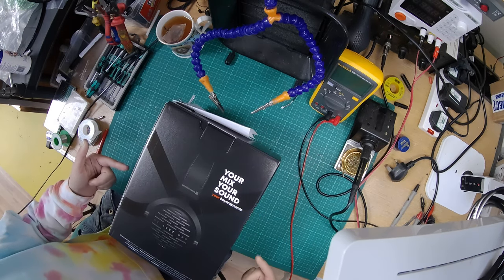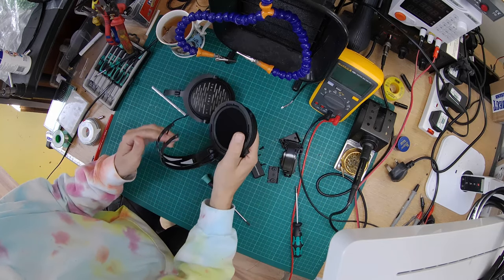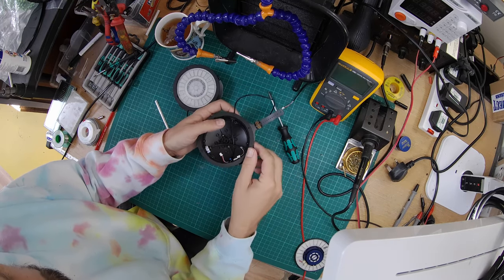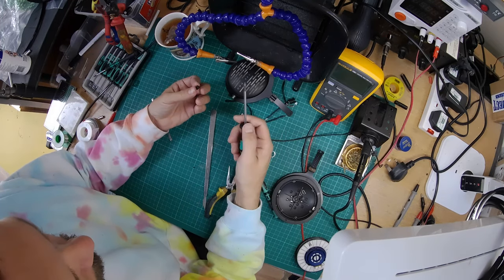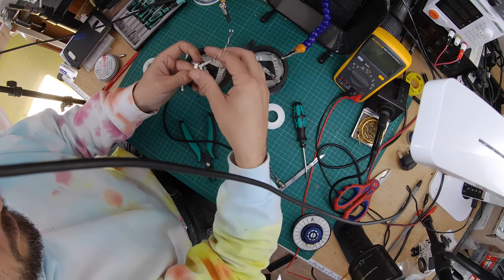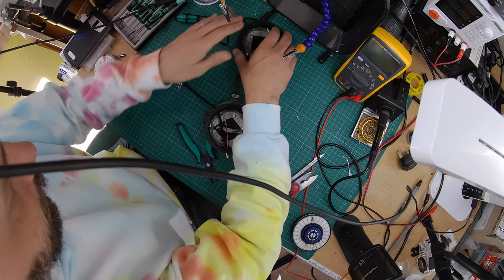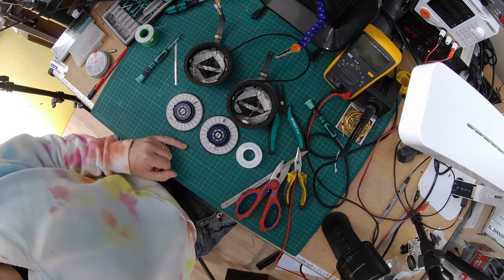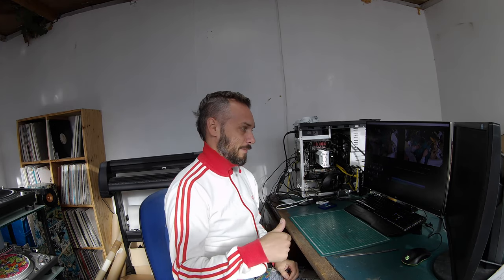Modifying Beyerdynamic DT1990 Pro to take a balanced input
This video shows how to dismantle and modify the DT1990 to take a balanced input. The main job that needs doing is replacing the 3 pin miniXLR socket with a 4 pin one and re- wiring them internally.
You should be able to do this your self if you have decent soldering skills and a steady hand but we do offer a conversion service and also sell pre-modified pairs